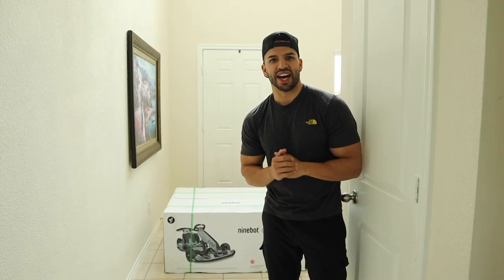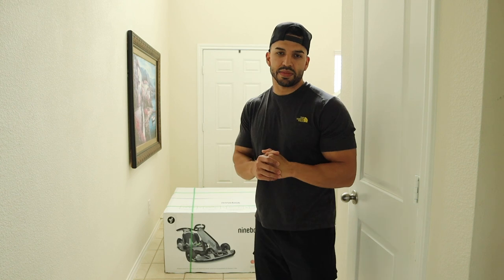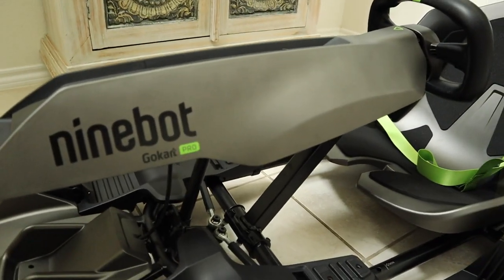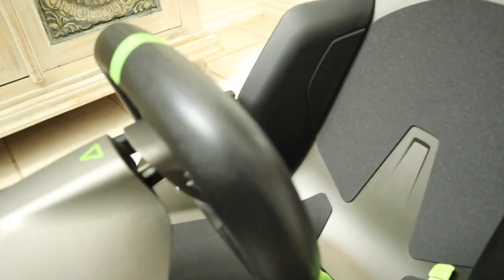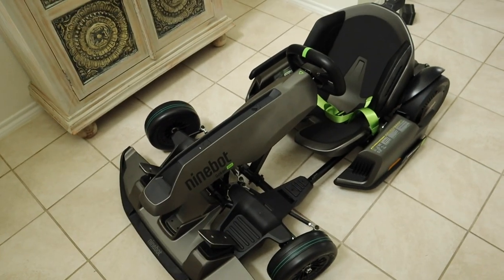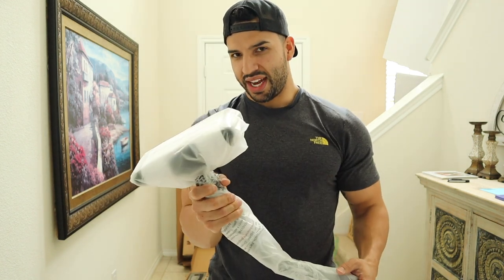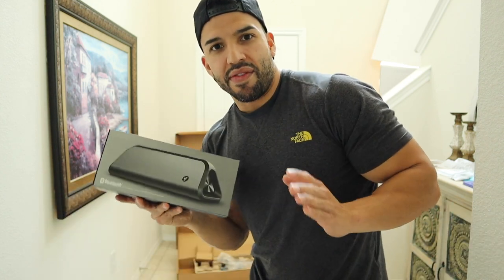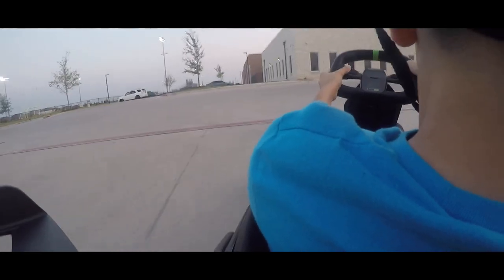Segway Ninebot GoKart Pro | Should you Buy?!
Watch as I unbox the Ninebot Gokart pro by Segway and give you my honest opinion if you should buy.